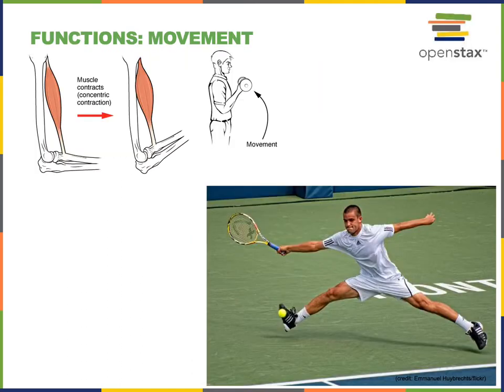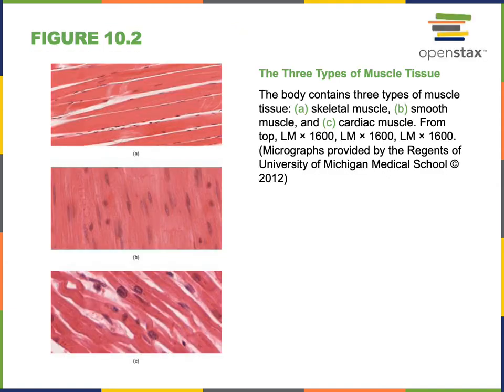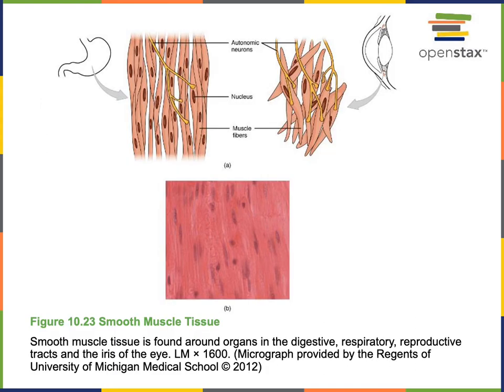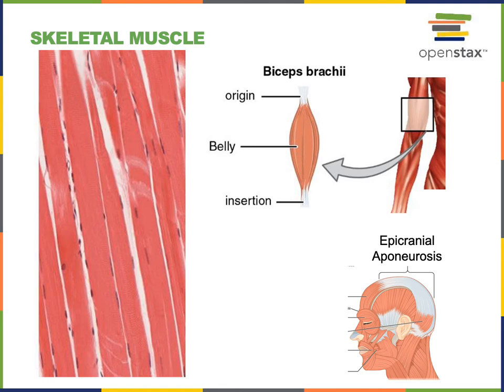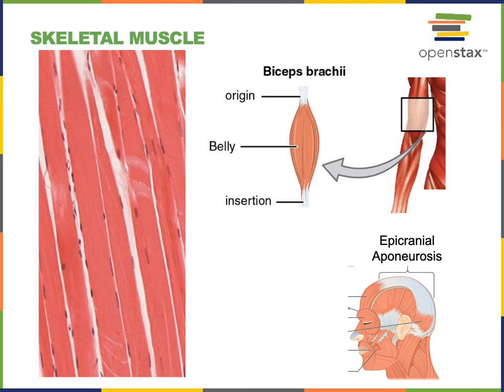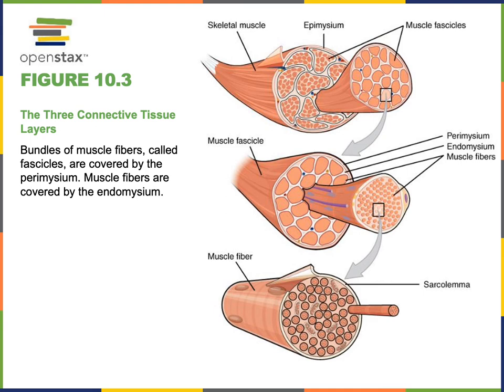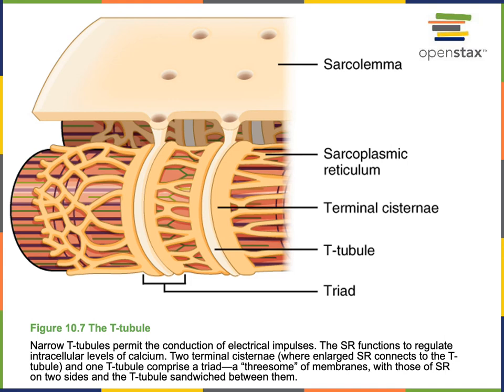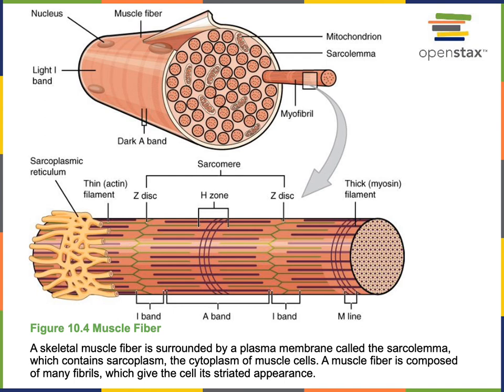Intro to Muscular System part 1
Objective: List and describe the functions of the muscular system. Compare the structural and functional properties of skeletal muscle, cardiac muscle, and smooth muscle.